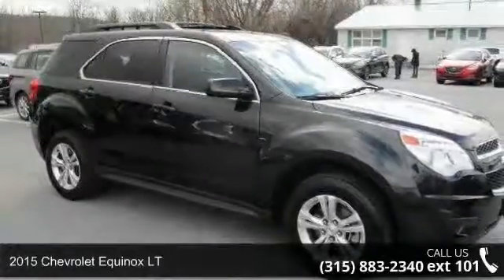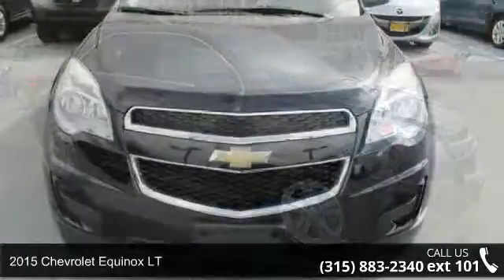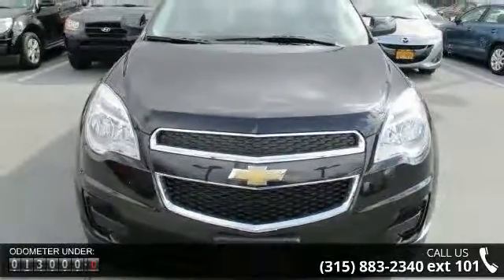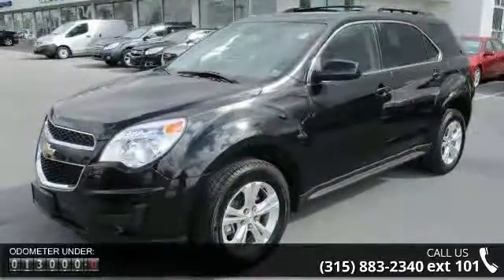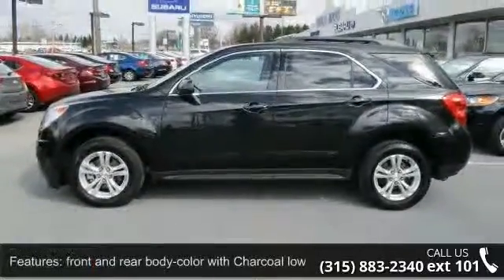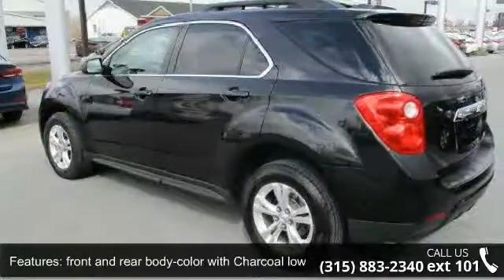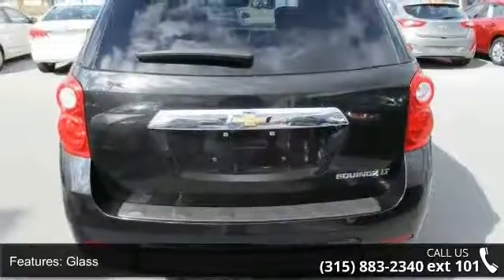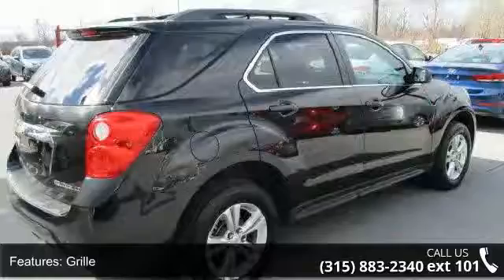2015 Chevrolet Equinox LT - Fuccillo Imports - Watertown,...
Previous Rental. The 2015 Chevrolet Equinox competes against other compact SUVs. Like them, it seats five, and thanks to its considerably bigger dimensions, it offers up a roomy back seat.Seating for 5, 6-speed Shiftable Automatic Transmission, 172 ft-lbs. @ 4900 rpm Torque, Cargo Capacity 31.5/63.7 cu.ft.*Engine: 2.4 L Inline 4 CylinderDrive train: Front wheel driveTransmission: 6-speed automaticHorse Power: 182 hp @ 6700 rpmFuel Economy: 22/32 mpgSafety: Frontal Barrier Crash Rating 4/5 stars, Side Crash Rating 5/5 stars, Rollover Rating 4/5 stars 17.4% risk.Billy Fuccillo has been in business for over 30 years offering a HHHHUGE selection of vehicles at HHHHUGE savings with on the spot financing for immediate delivery! Billy always says: the only deals we cannot make are the ones we dont see.Go to get the credit approval you deserve.